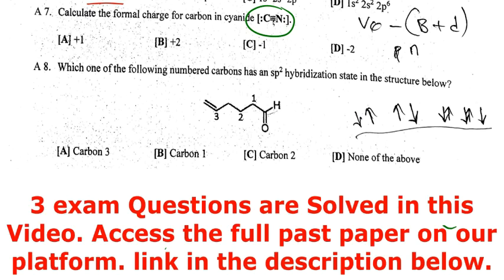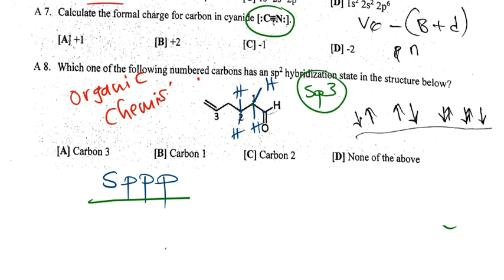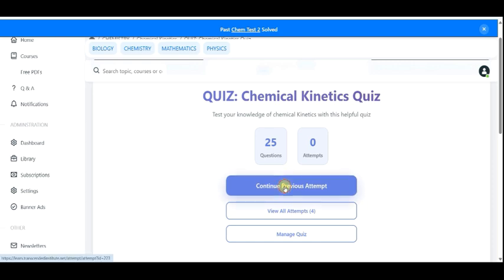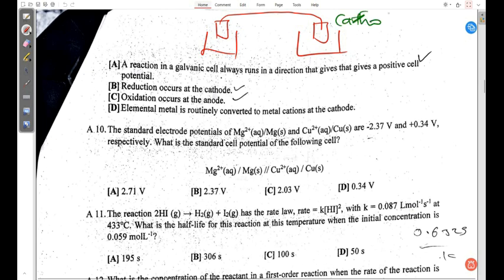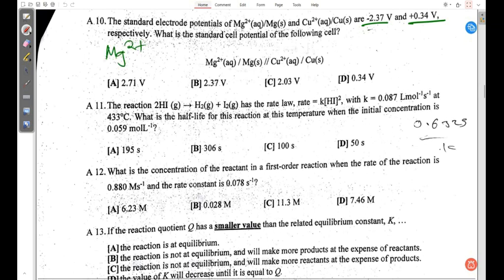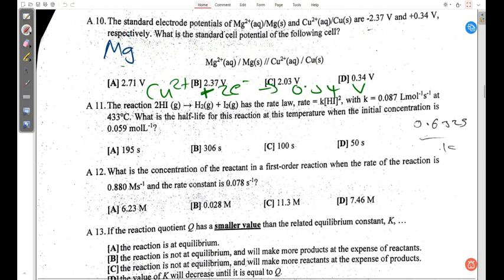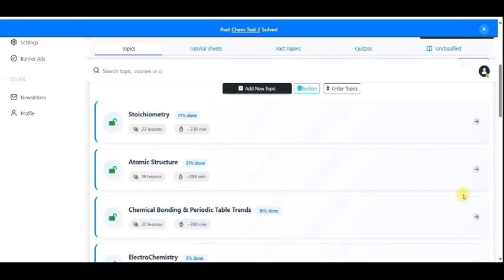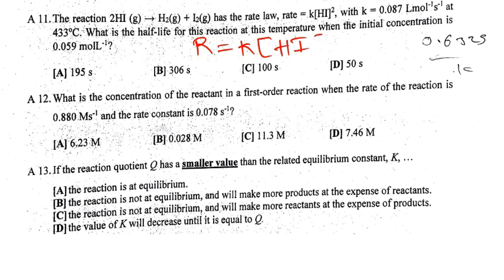Organic & Electrochemistry Exam questions - Chemistry Past Paper 2024